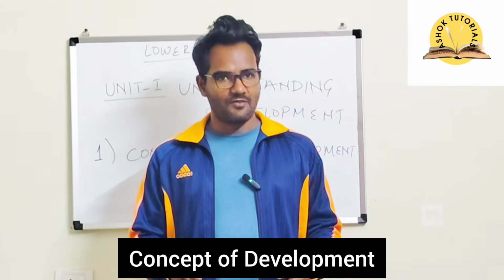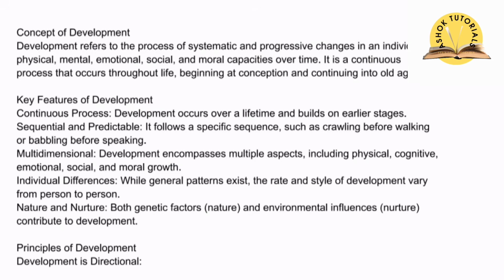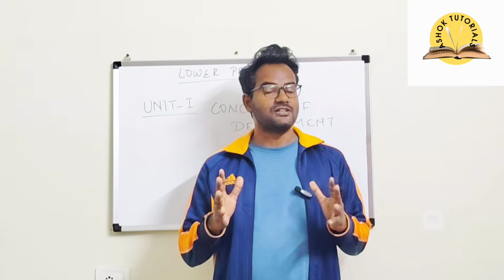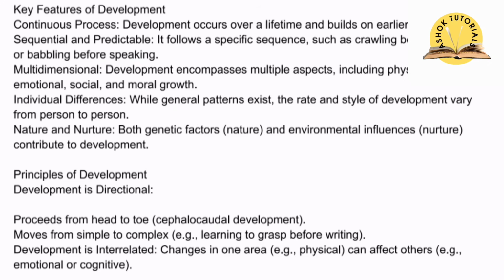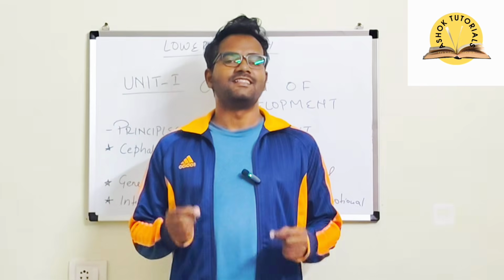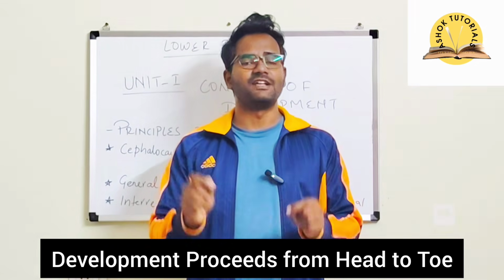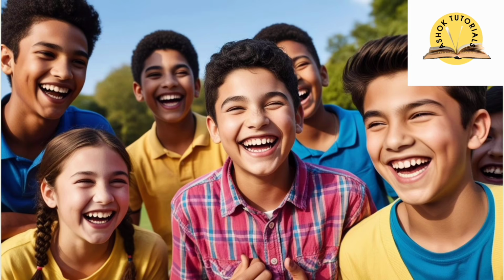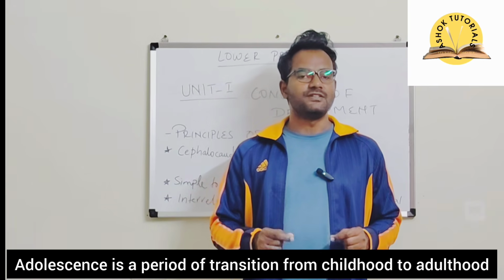Concept of Development | Physical • Emotional • Cognitive • Moral • Social